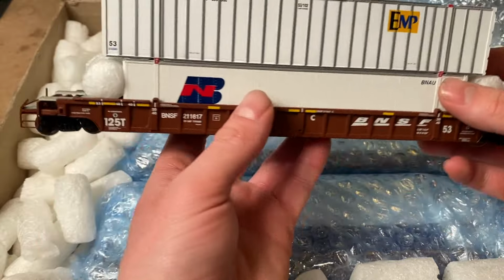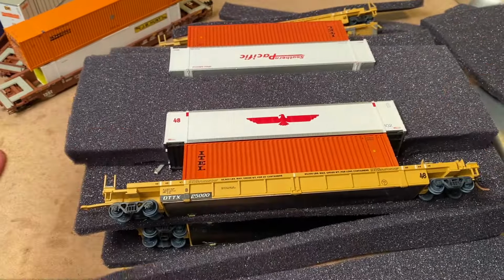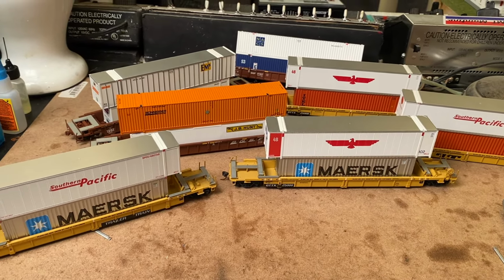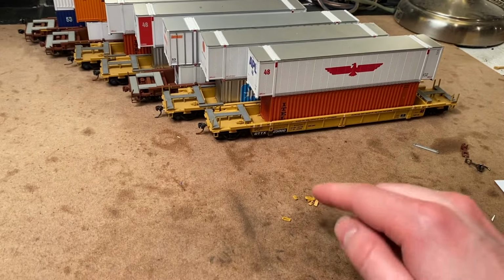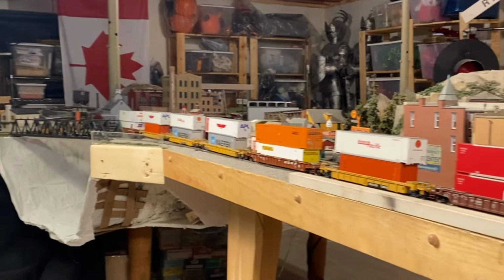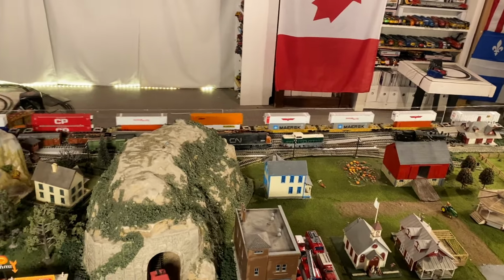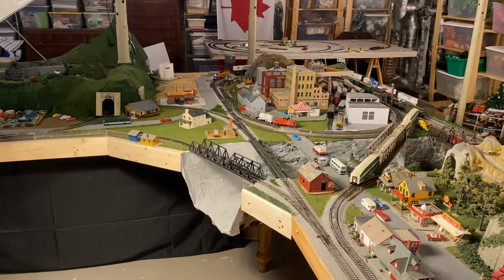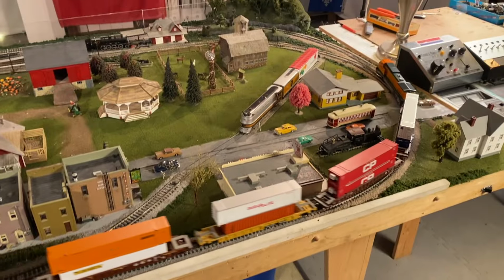I Bought a BNSF HO Scale Intermodal Freight Train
Ever since  getting my first Intermodal train car in 2018 I've been on the lookout to pick up some extras but unfortunately they tend to be quite pricy however recently I found some on eBay at fairly decent prices and decided to buy them.

I ended up getting seven new cars featuring three Walther's BNSF well cars as well as four off-brand ones. The BNSF ones were particularly fitting since I was a huge fan of Microsoft train simulator back in the day and always wanted to get an ho scale one just like in the game.

Despite needing some more work I'm overall very pleased with these new pieces of rolling stock.